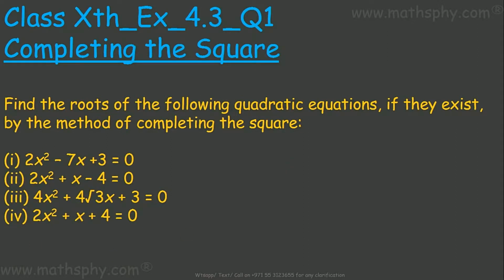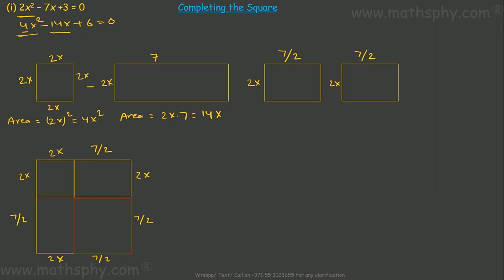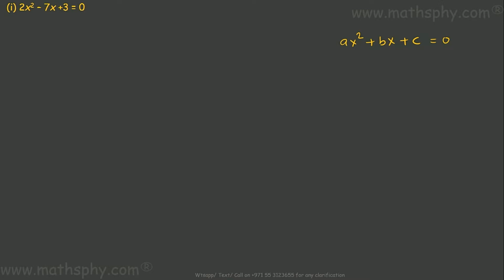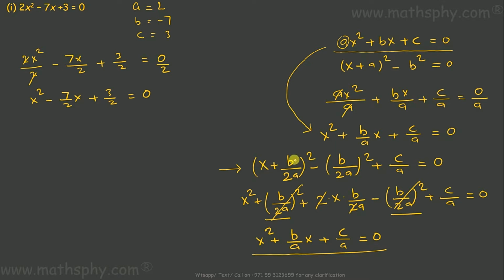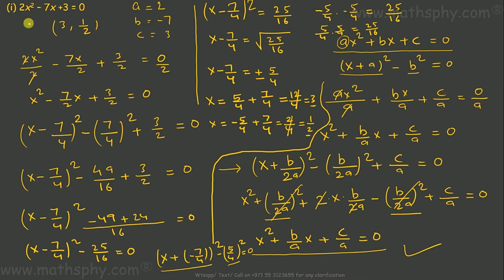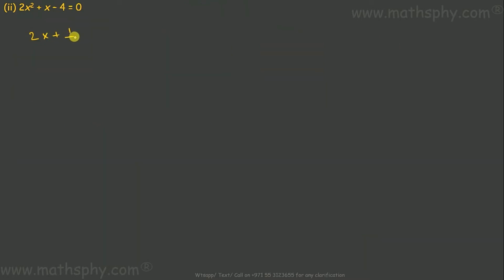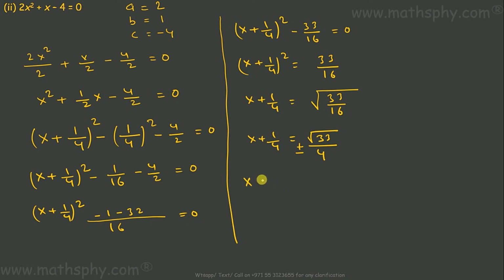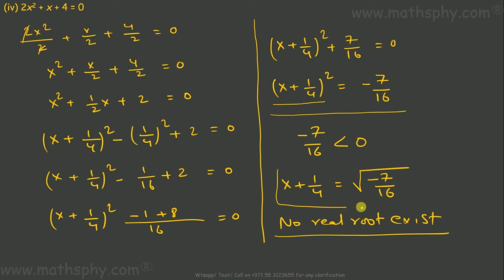FIND THE ROOTS OF QUADRATIC EQUATIONS BY COMPLETING THE SQUARE METHOD CLASS 10, QUADRATIC EX 4.3 Q1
Find the Roots of Quadratic Equation by Completing the Square Method Class 10, Quadratic Equations Class 10 Ex 4.3 Q 1, Completing the Square Method, Math Class 10,

Find the roots of the following quadratic equations, if they exist, by the method of completing the square:

(i) 2x2 – 7x +3 = 0
(ii) 2x2 + x – 4 = 0
(iii) 4x2 + 4root3x + 3 = 0
(iv) 2x2 + x + 4 = 0

In all these videos on Quadratic Equations class 10th have always focused on explaining the basics and the solving the questions. My way of solving question will always refer back to the basics explained previously so that students can make the connect between basics and application of them.
Let’s now start about the Quadratic Equations:
In the previous chapter we have seen polynomials and now we have better rip on those concepts. On type of them was quadratic polynomial of the form ax^2 + bx + c, “a” was not equal to zero. When we equate this to zero, we get the quadratic equation. Quadratic equation come up when we deal with many real life problems.
In fact, any equation of the form p(x) = 0 where p(x) is a polynomial of a degree 2, is quadratic equation. But when we write the terms of p(x) in the descending order of their degrees, then we get the standard form of the equation. That is ax^2 + bx + c = 0, where a is not equal to zero, is called the standard form of a quadratic equation.

Then we will learn about Nature of Roots

Two distinct real roots, if b^2 – 4ac more than 0
Two equal real roots, if b^2 – 4ac = 0
No real roots, if b^2 – 4ac less than 0

As per the syllabus, you will learn the following in my Quadratic Equations Chapter Videos:

Please use this link for the YouTube playlist of Quadratic Equations Class 10th:

This link will get you 34 videos

Introduction
Quadratic Equations
Solution of Quadratic Equation by factorisation
Solution of Quadratic Equation by completing the square
Nature of Roots
Solves Questions (All the exercises)

I have done ex 4.1, 4.2, 4.3 and 4.4 fully solved.

Abhishek Agarwaal
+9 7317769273